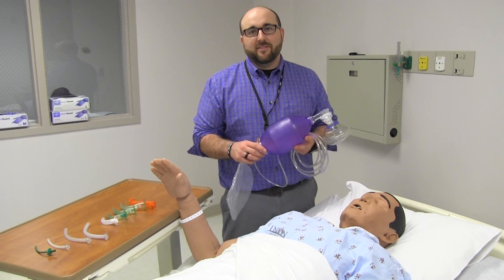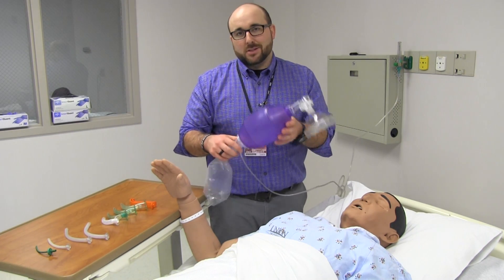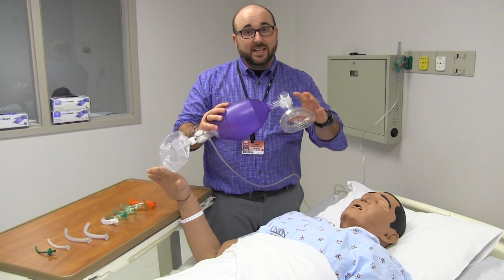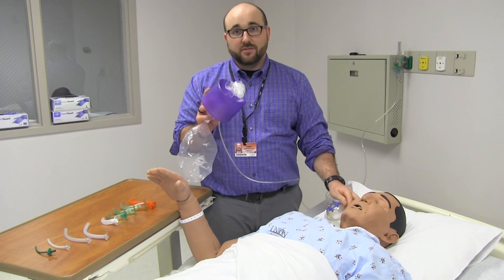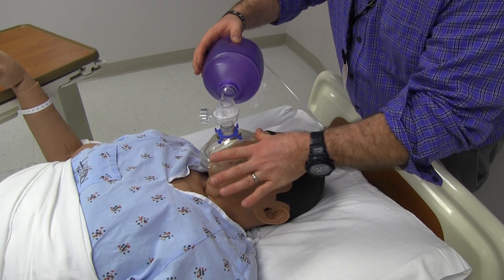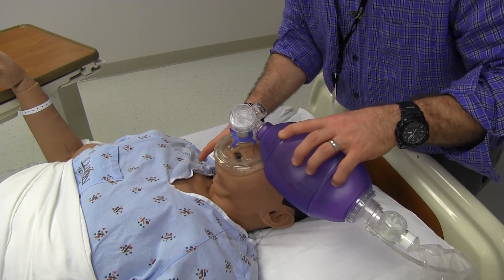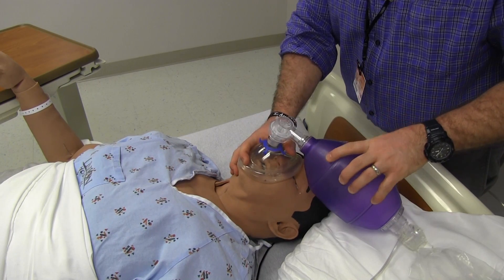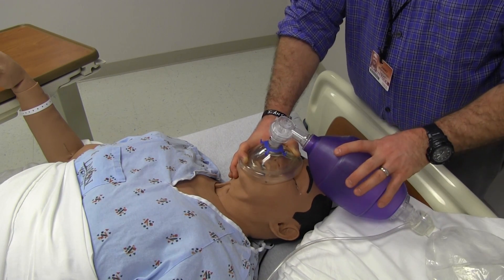RT Clinic : Manual ventilation with a bag valve mask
Quick tips and hints for use of a standard bag valve mask for manual ventilation.